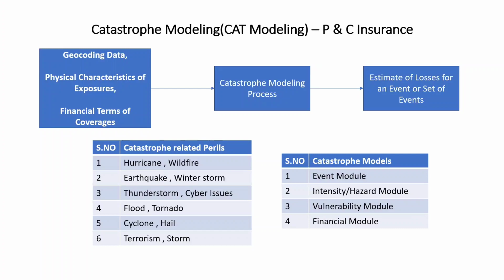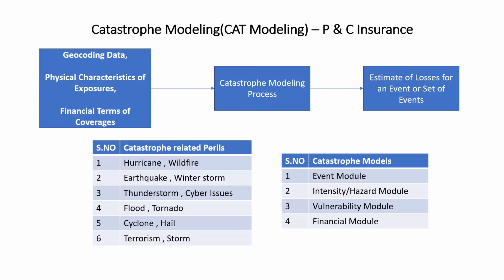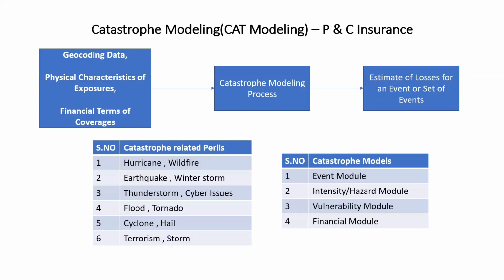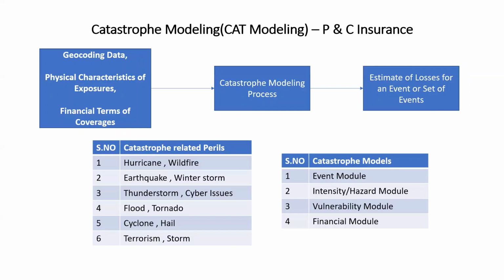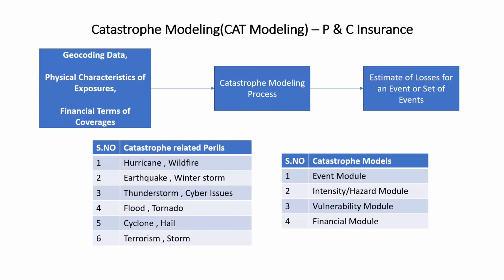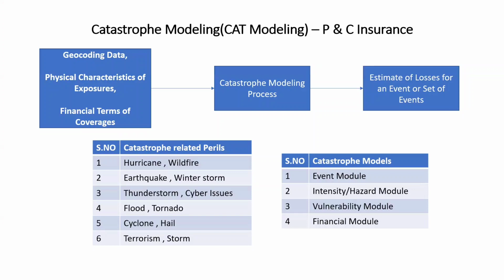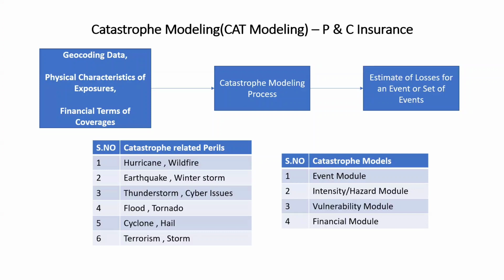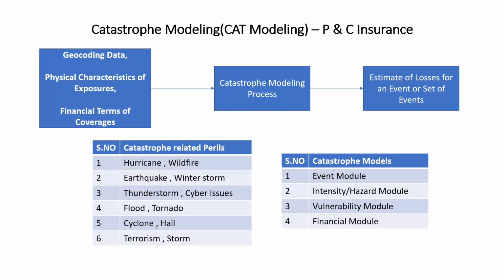Catastrophe Modeling(CAT Modeling) - P & C Insurance